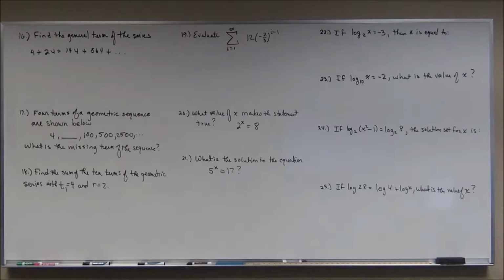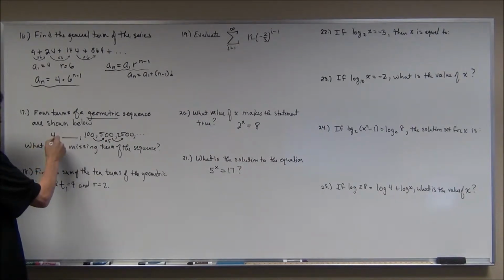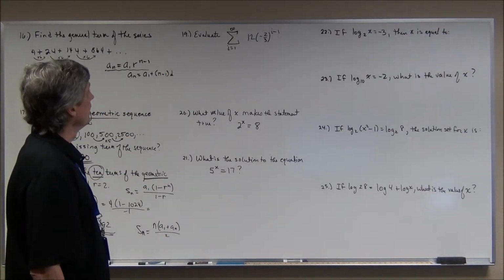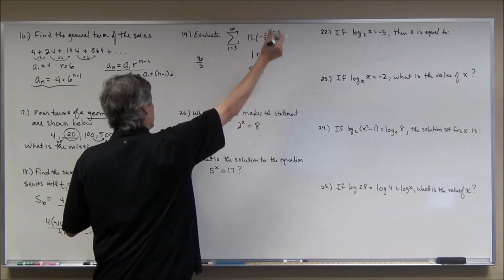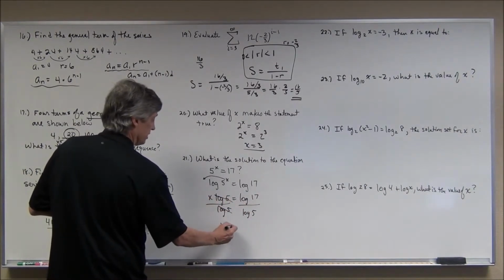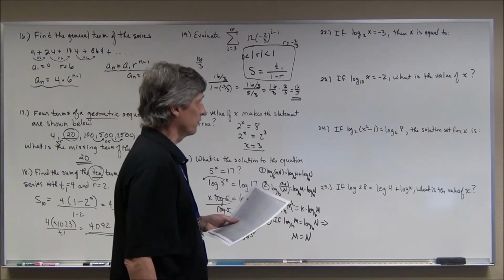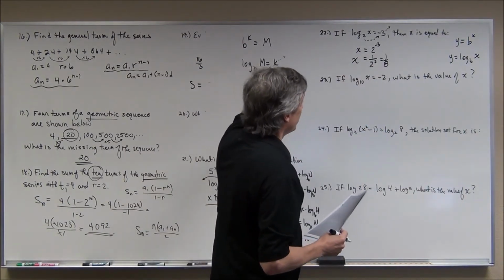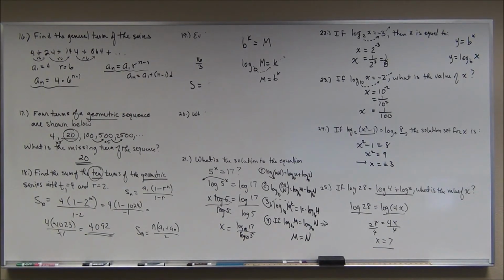Second Semester Exam Review 16 25